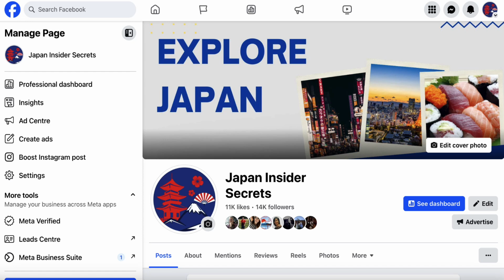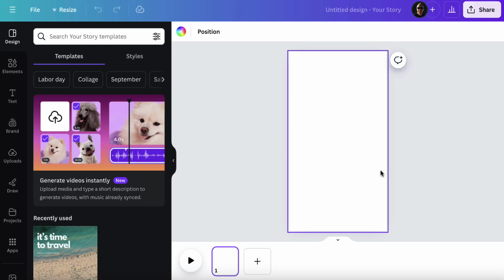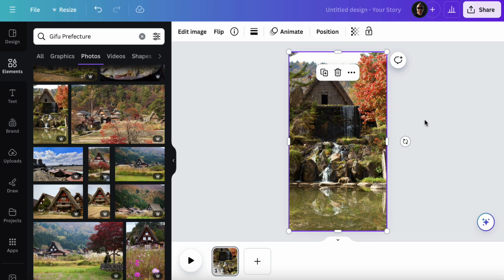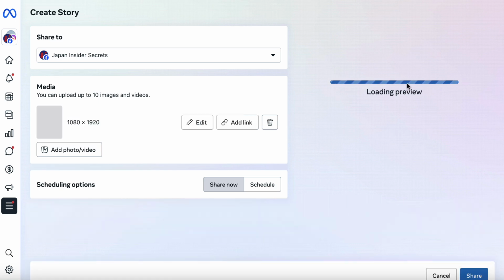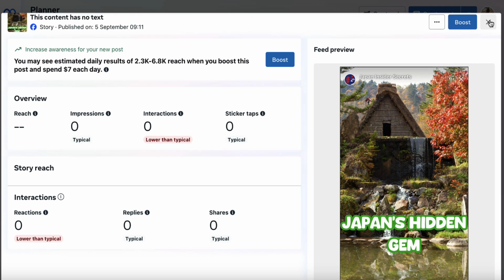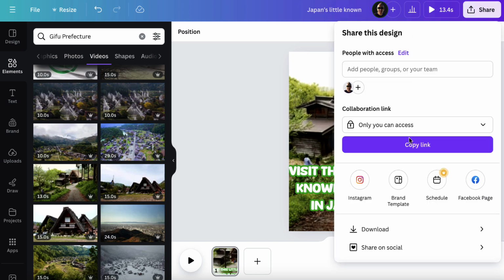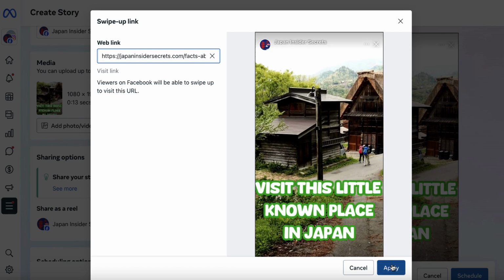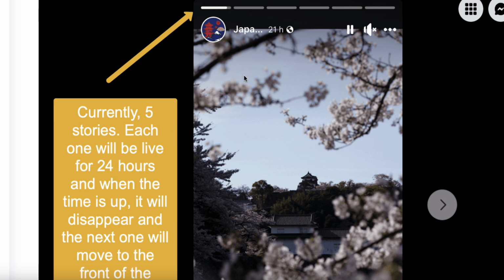Facebook Stories For Website Traffic [2024]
See how easy it is to create Facebook stories for website traffic. It's free to set up, and the stories can be video or static images.

My Training Courses:

1. Get Premium PLR

2. Master Video Marketing

4. Free Traffic

5. Build Your First YouTube Channel

6. Social Media Traffic